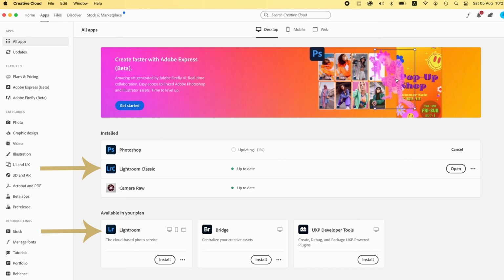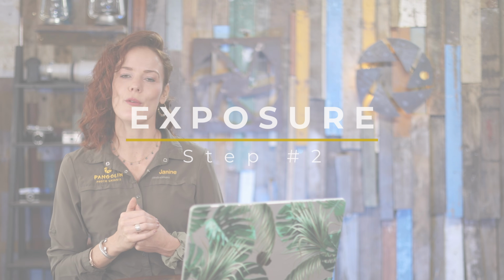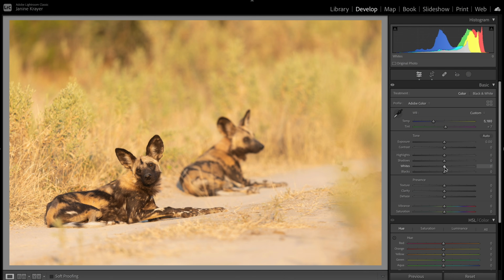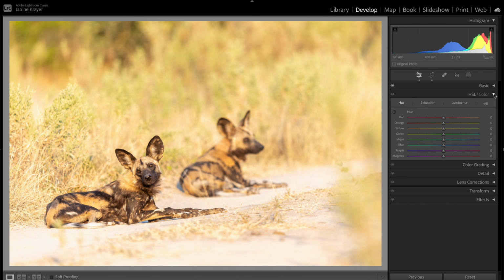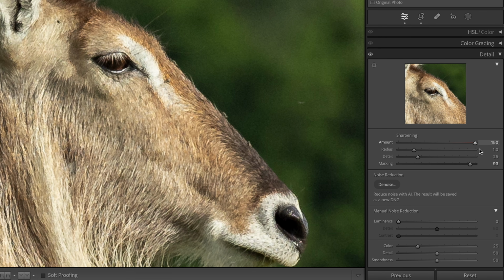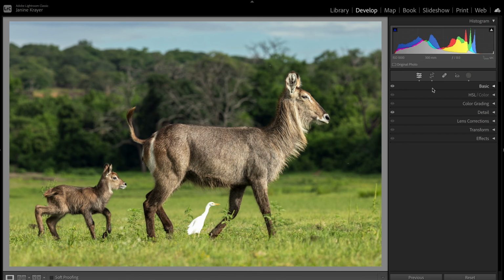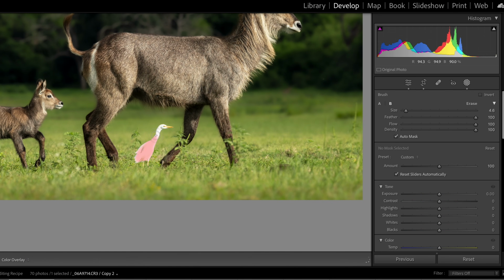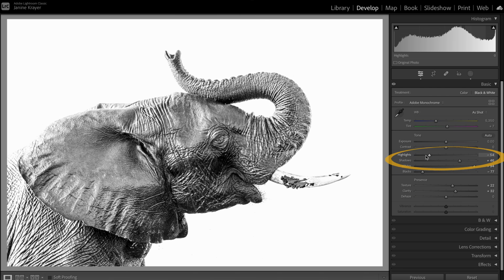Janine’s 5 step Lightroom Workflow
In this Lightroom tutorial, Janine will introduce you to her foolproof recipe for editing wildlife photographs.

A 5-step Lightroom workflow on how to approach a post-production process so that you can get the best out of your images taken in the field while taking your photography to a whole new level.

Timestamps:

00:00 Introduction: The post-production process
01:43 How to crop an image in Lightroom
02:49 How to correct exposure in Lightroom
05:11 Colour correction in Lightroom
06:30 How to correctly sharpen your images in Lightroom
08:49 Masking and local adjustments in Lightroom